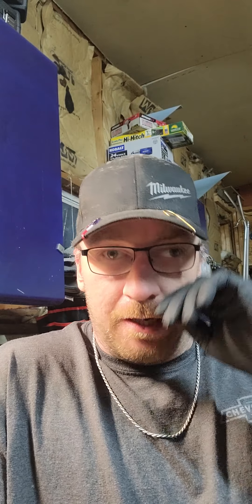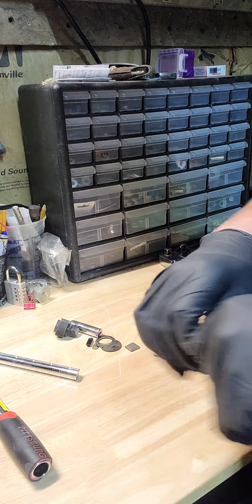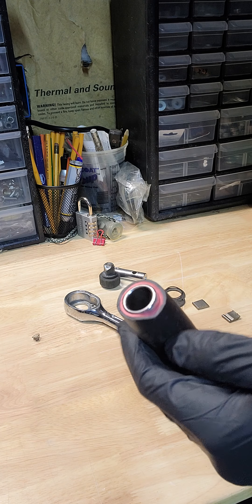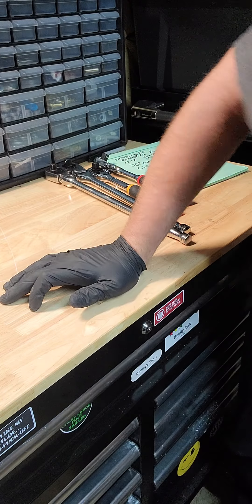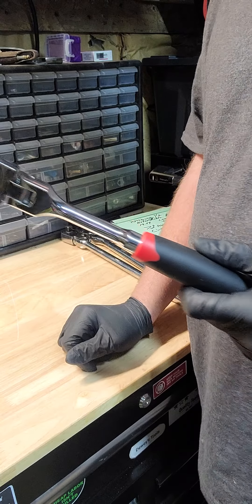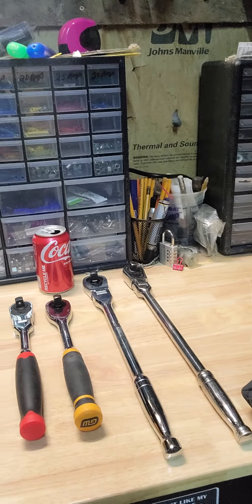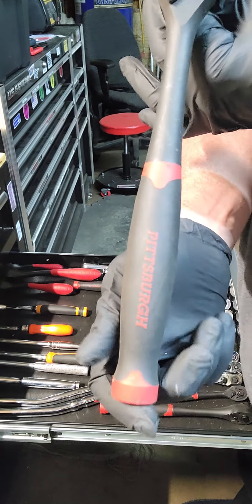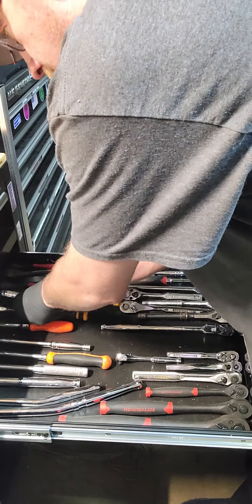HARBOR FREIGHT RATCHET#harborfrieght